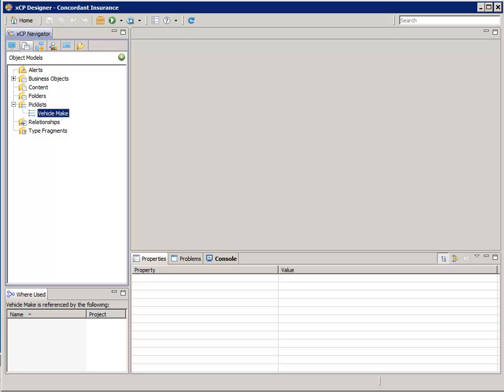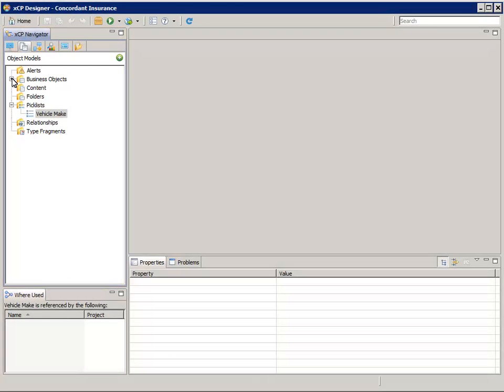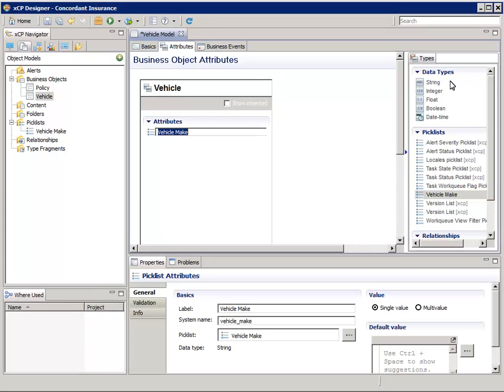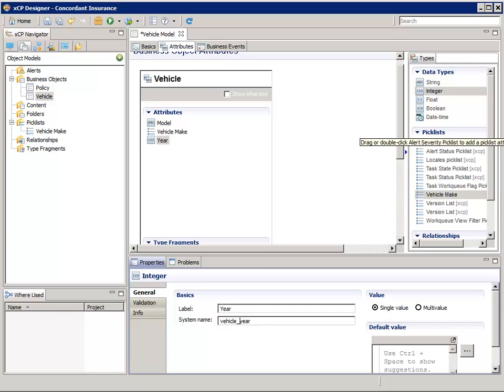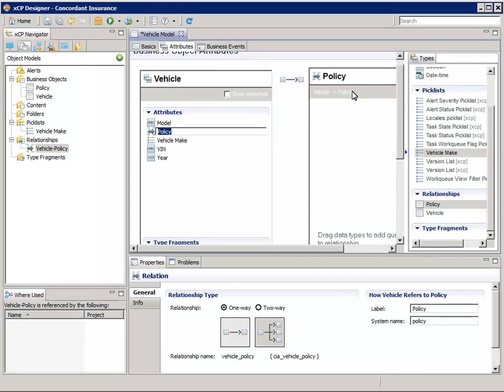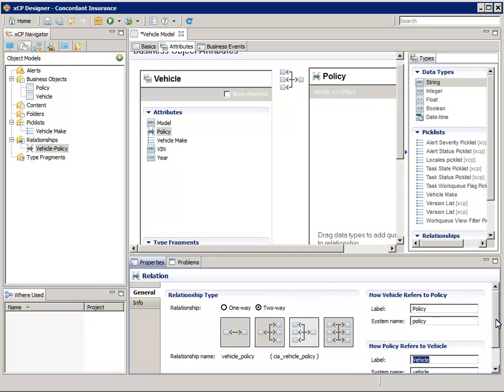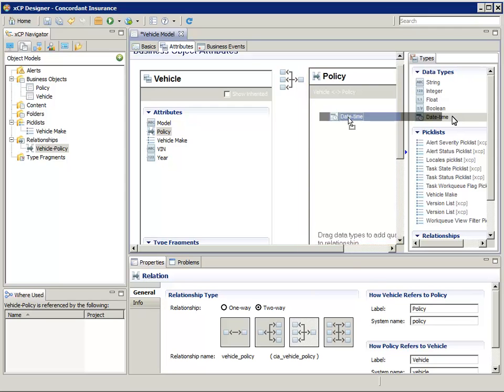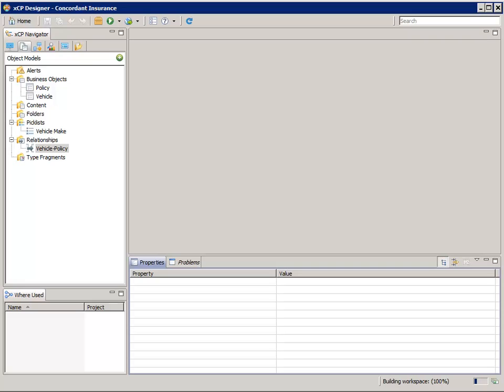xCP Tutorial 04 02 Vehicle Business Object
Define the Vehicle business object that contains attributes that describe a vehicle.  Then we'll define its relationship to a Policy. Concepts introduced: Relationships.